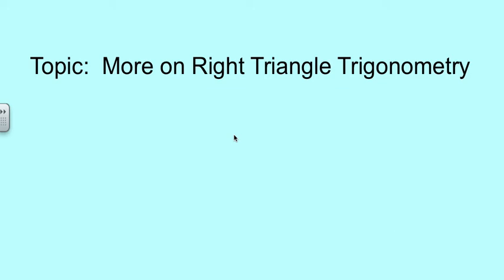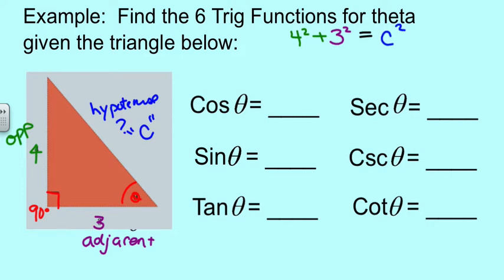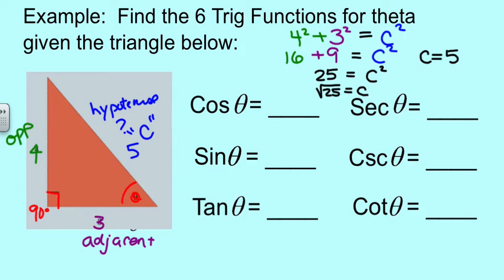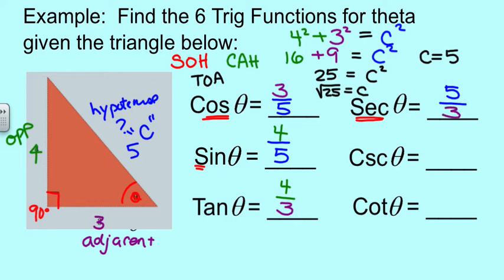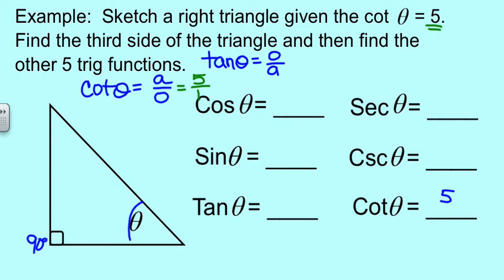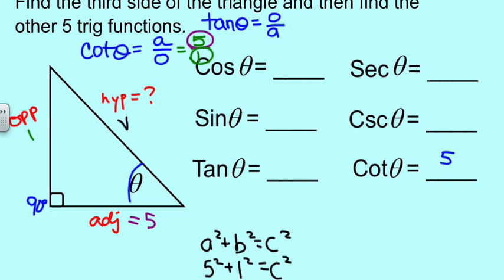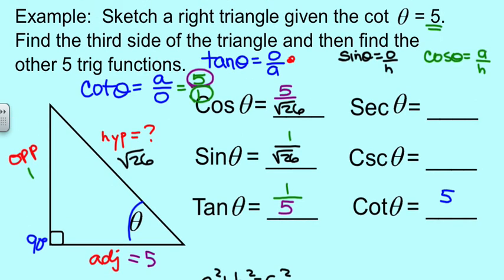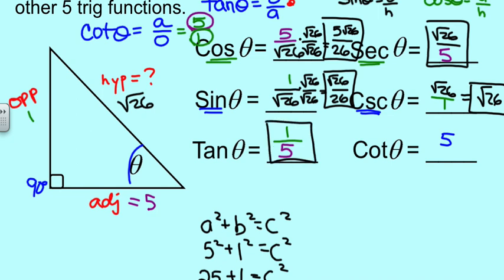Solving the 6 Trig Functions with Right Triangle Trig